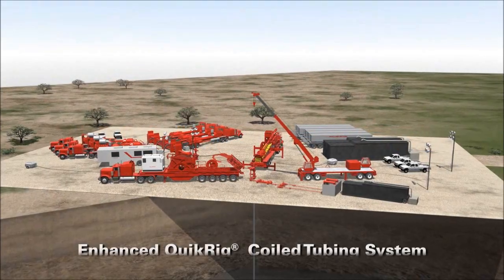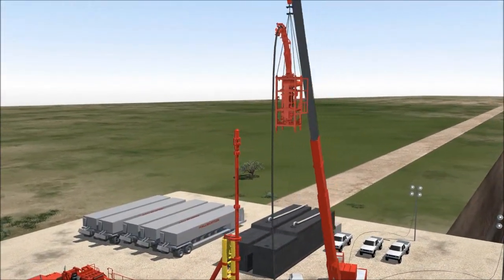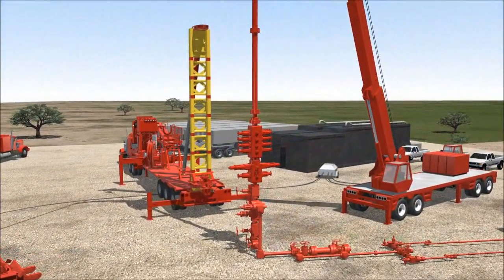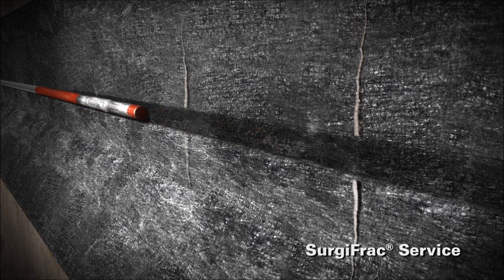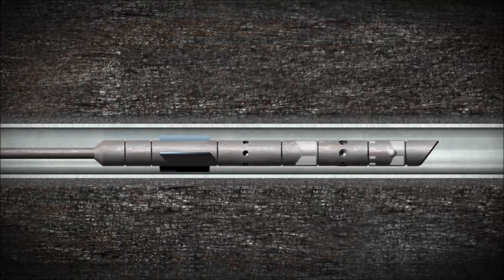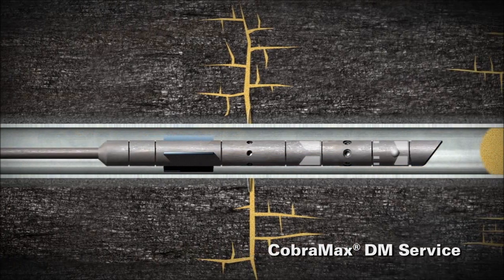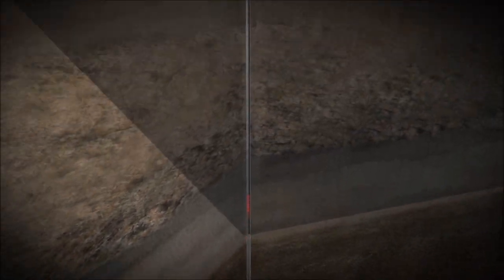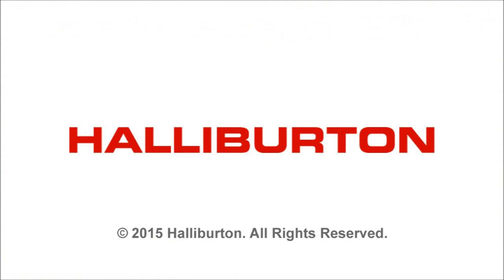The Enhanced QuikRig® Coiled Tubing System enables faster rig-up and enhances safety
Halliburton’s Enhanced QuikRig® next-generation coiled tubing system is designed with the well-control package preassembled on a mast, improving operational efficiency, reducing rig-up time, and creating a safer rigsite environment. The system includes a new larger-capacity reel trailer, higher-capacity injector rated up to 125,000 lb, and an auxiliary mast unit with well-control equipment and power pack, with a new dedicated 60T/80T boom truck crane.